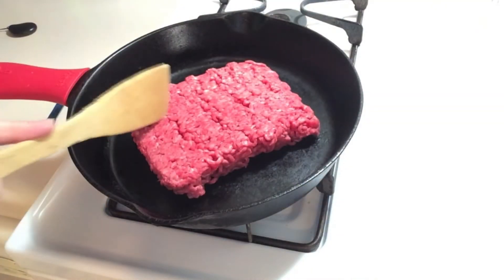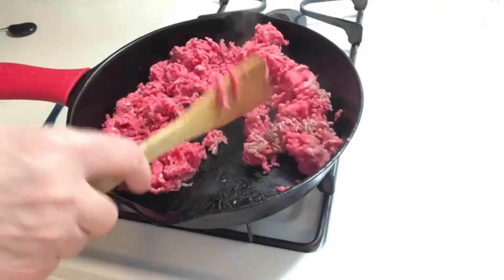Kids in the Kitchen: Ravioli Lasagna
Ingredients:
1 pound lean ground beef
1 teaspoon garlic
1/4 cup water
1 (25 ounce) package frozen ravioli (I use cheese or meat, or both)
1 (24 ounce) spaghetti sauce
1 cup ricotta or cottage cheese
1 cup grated mozzarella cheese
3/4 cup parmesan cheese

Directions:
1.  Brown the beef on the stove and add the garlic powder. Add the water and deglaze the
     pan. (This means to scrape the bits off the bottom if the pan and mix into the rest of
     the meat)
2.  Place the cooked beef in the bottom of a 9 x 13 inch pan.  Add the frozen ravioli on
     top of the beef,  spacing evenly.  Next, pour the spaghetti sauce over the ravioli meat
     mixture.  Cover the pan with foil.
3.  Bake 45 minutes or until the pan is bubbling on the edges.
4.  Once the beef and ravioli are really hot stir in the cottage cheese (or ricotta),
     mozzarella and Parmesan.  Enjoy!